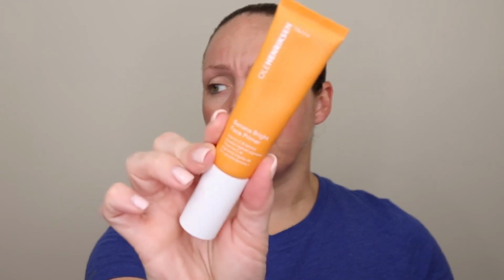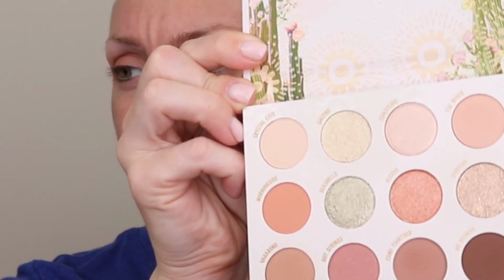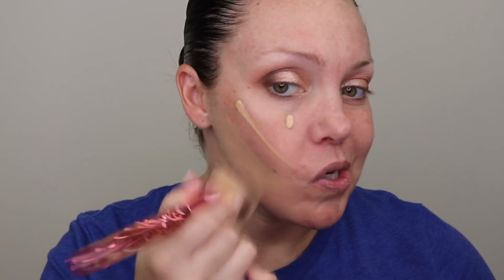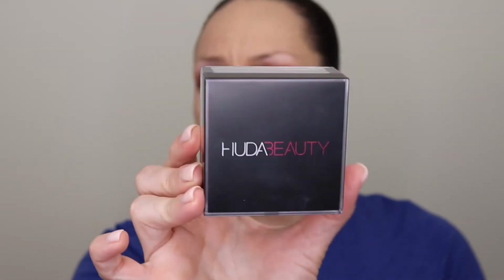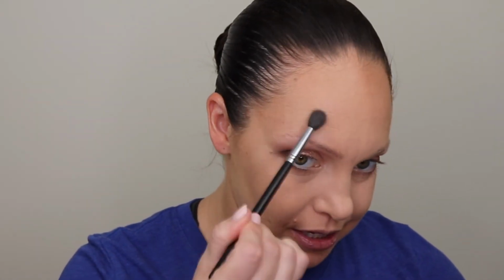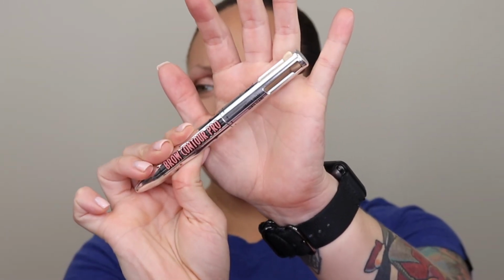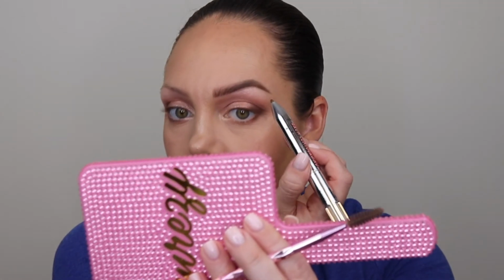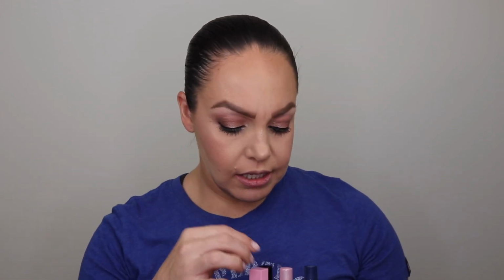Chatty GRWM! Makeup for Work!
Just getting ready for work but most importantly playing with makeup.

Beauty Instagram: ashleylorraine84
Lifestyle Instagram: AshleyLorraineOfficial

Makeup Used:

OLEHENRIKSEN Banana Bright Face Primer
Tarte Timeless Smoothing Primer
P. Louise Base in Rumour 0.5
ColourPop Wild Nothing Pressed Powder Palette
ColourPop Jelly Much Shadow in Mystical
L’Oréal Infallible 24H Fresh Wear Foundation in 430
ColourPop Pretty Fresh Hyaluronic Creamy Concealer in Light 40 N
Huda Beauty Easy Bake Loose Baking & Setting Powder in Cupcake
Kevyn Aucoin the Sculpting Powder in Medium
Zoeva Radiant Bronzer-highlighter in Lumi 0.2
MAC Glow Play Blush in Cheer Up
Wet n wild Loose Highlighting Powder in I’m so Lit
Benefit Brow Contour Pro in Brown Light
Urban Decay 24/7 Glide-on Eye Pencil in Zero
ColourPop Liquid Liner in Número Uno
Lilly Lashes XXX Mascara
Morphe Mattifying Continuous Setting Mist
Artist Couture Lipgloss in Shameless